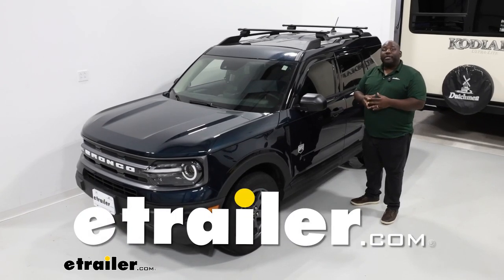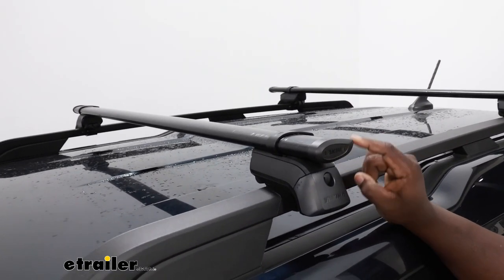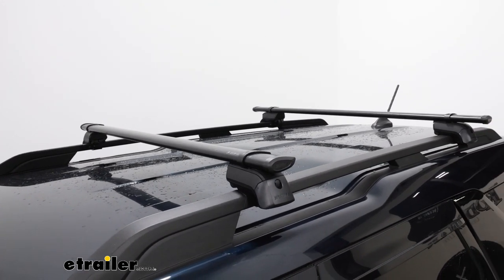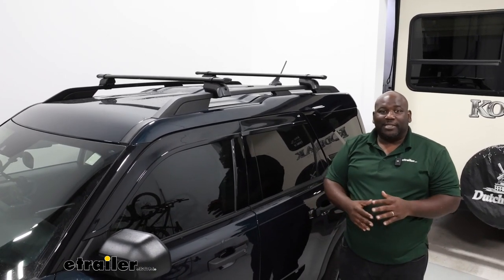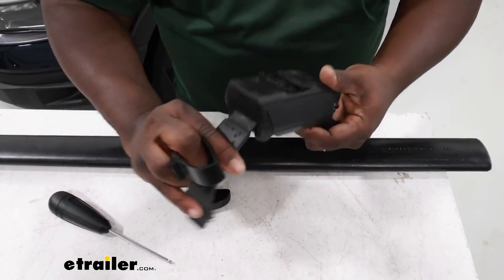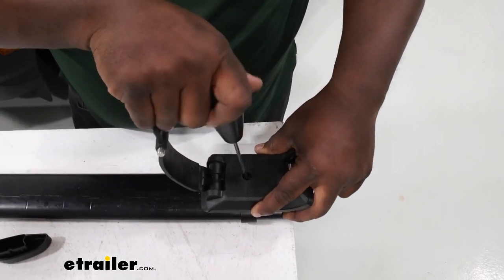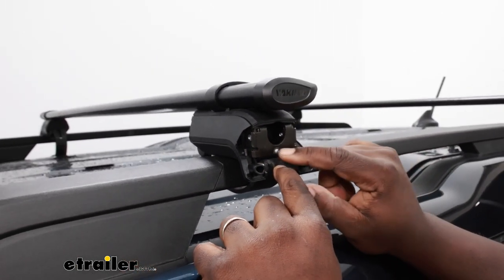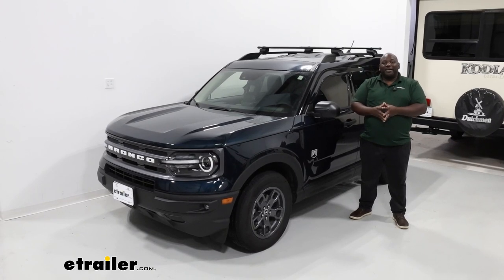etrailer | Mount: Yakima CoreBar Crossbars on a 2023 Ford Bronco Sport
How's it going, neighbors  This is Ed here with etrailer.com, and we're taking a look  at the Yakima CoreBar Roof Rack System  on our 2023 Ford Bronco Sport.  Adding a roof rack to your Bronco Sport is gonna allow you  to use negative space to make up for limited cargo area.  This is gonna let you get something  like a cargo box, roof basket,  or those bigger bulkier items outside of the vehicle  so you can take everyone and everything on your journey.  The roof rack system today is made  of the 60-inch Yakima CoreBar  and the Yakima TimberLine Towers  with the adapter for the CoreBar.  The width on this is 2 3/4 inch.  Height is right at one inch, so that's gonna work  with most of your rooftop accessories.

As far as overall space that we're going from the roof,  we're right at 5 1/2 inches to the center of the bar,  so that's plenty of clearance for most things.  Another great thing is the fact  that with the raised rail system,  you can adjust your crossbar spread  for a wide variety of different items.  Your roof rack is supported underneath the bar  using the strap in the TimberLine Tower.  It hooks on the inside right here,  and that's gonna give you a nice, sturdy grip  to the top of the vehicle to hold your accessories up.  And another cool thing is the fact  that you can add in the Yakima Same Key System lock core,  and you can have a single key  for all your Yakima accessories.

Be it your bike carrier or rooftop basket,  you know, it works across a lot of items.  Taking advantage of the raised rail system  on the Bronco Sport, that makes the installation super easy.  And let me show you how to get it done.  Let's start the installation of our roof rack system  with our TimberLine Tower and our CoreBar adapter.  When you flip over your bar,  it makes it a little difficult to find the orientation.

So I found if you just take off your end cap  and slide your adapter over,  making sure the fatter side is going towards the front,  you can make sure you're aligning it correctly  where you have the access  for your TimberLine Tower on the outside.  From there, you're just gonna drop it into your cradle,  and thread it in a little bit using your Yakima tool.  You don't want to go too tight  'cause this is how it actually secures to the bar.  And then with the opening to the outside,  we're gonna slide it down to our premeasured position.  After making sure our TimberLine Towers are in position  on our CoreBar, we're gonna use our Yakima tool  to fasten our towers to the bar itself.

And you're just gonna tighten down  until you hear the click from the wrench.  (wrench clicks)  Now that we have our roof rack bar assembled,  we're just gonna extend it  across the roof of our Bronco Sport  and rest it right at the mounting points  that are preset from the manufacturer.  And we're gonna hook over the strap.  Now I'm gonna hook it over the same way on the other side,  and then we're gonna fasten down this center bolt here  to secure it to the crossbars.  Torque down  (wrench clicks)  until we hear the click  (wrench clicks)  to make sure that we're in nice and sturdy.  And then we're gonna replace the cover. There we go.  After fastening down the towers,  now you've completed the installation for your roof rack.  Again, this is Ed with etrailer.com, taking a look  at the installation and some of the features  for the Yakima CoreBar System  on a 2023 Ford Bronco Sport.  You have a great day.